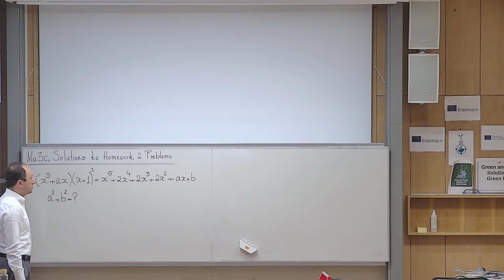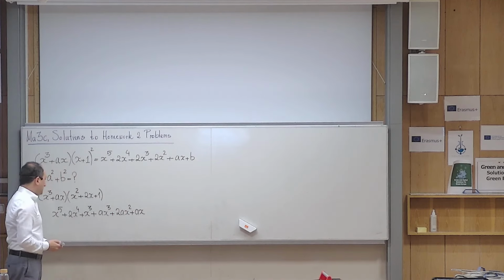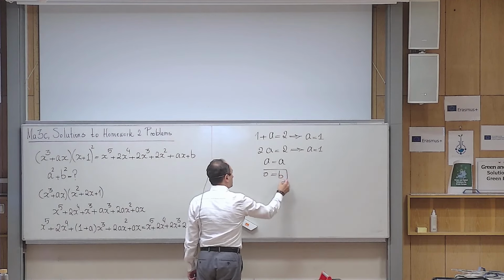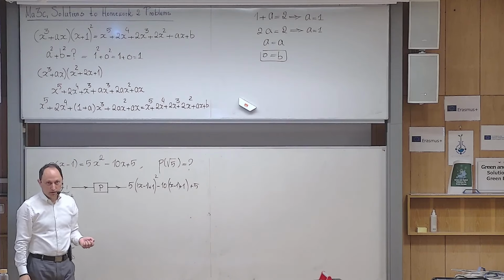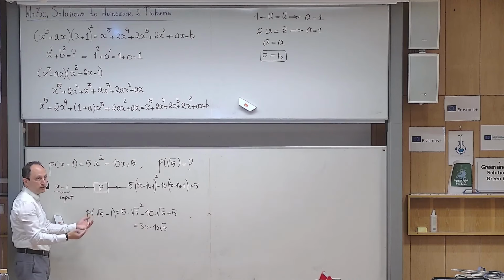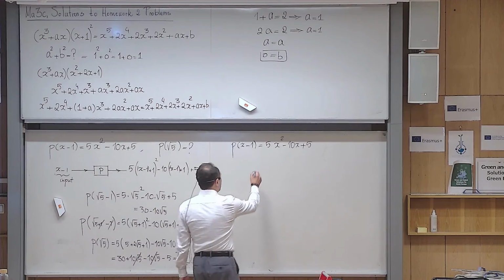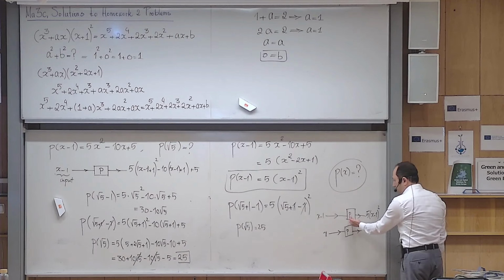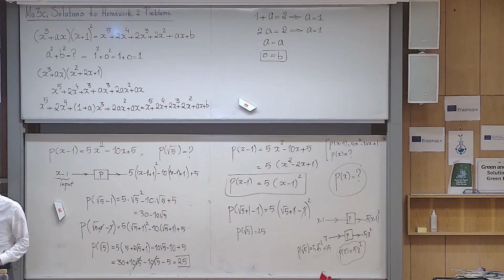Ma3c, Solutions to Homework 2 Problems